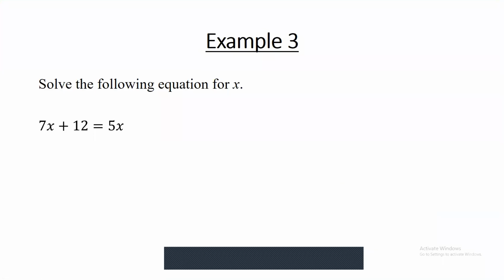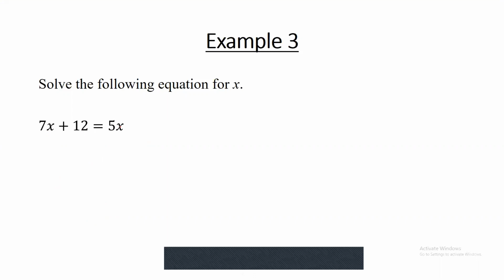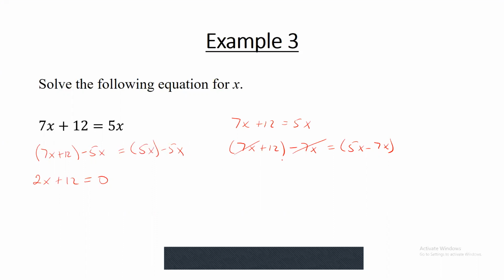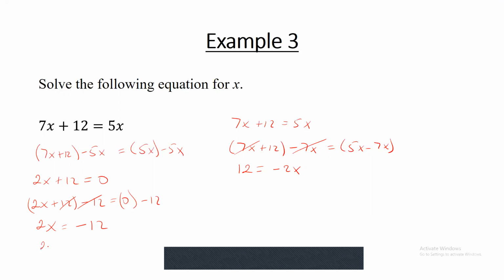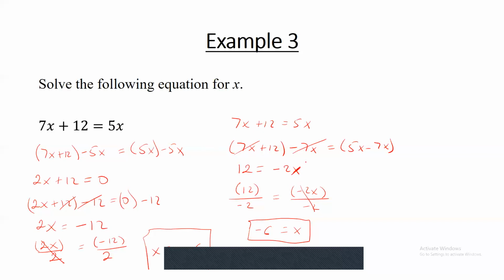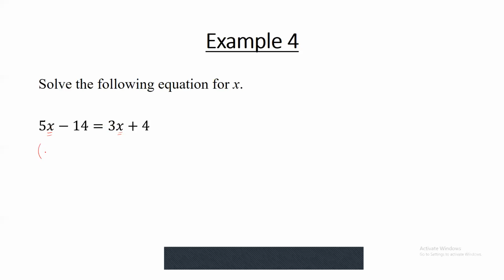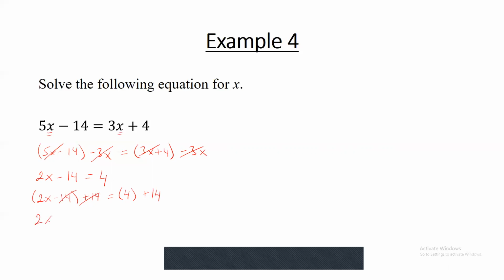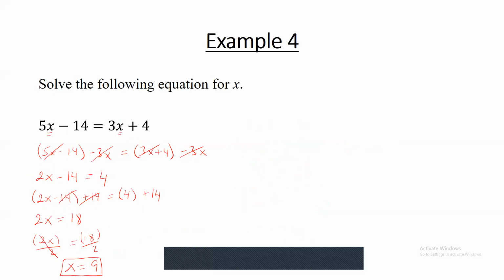2 Variable on Both Sides